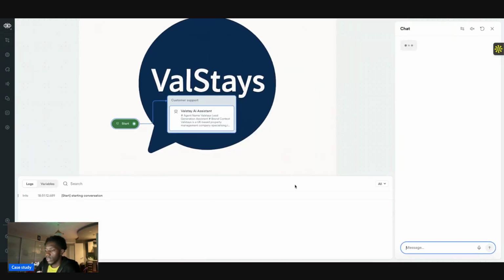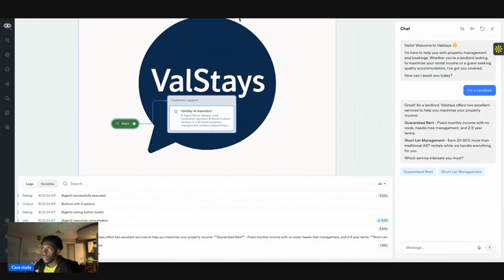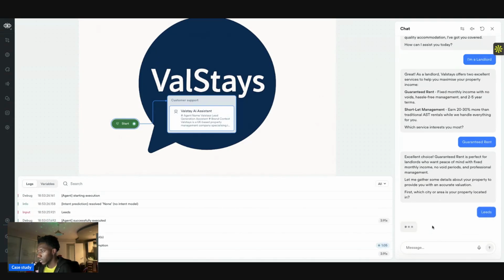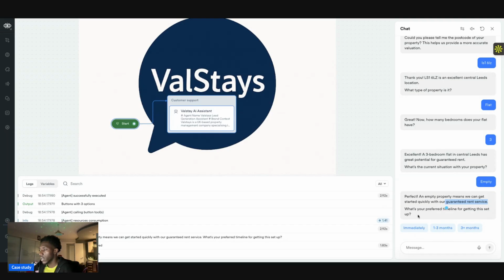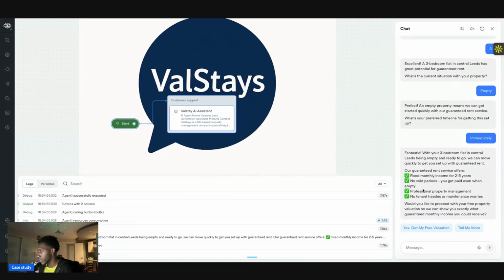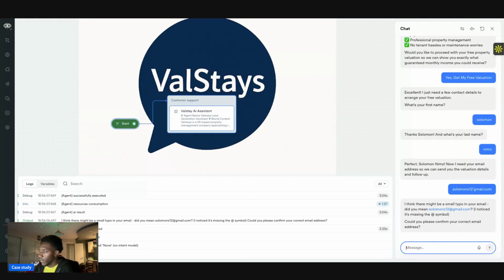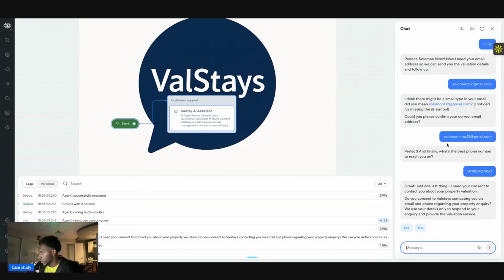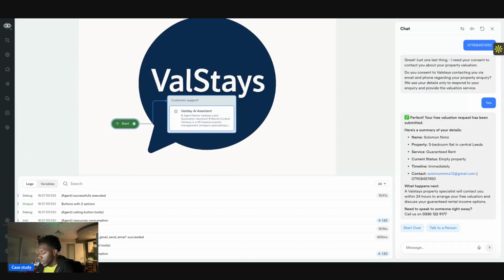How We Automated an Entire Lead System for a Real Estate Company (Full Case Study)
In this video, I’m sharing a real case study from our AI agency — 99toAI — where we built a complete automation system for a real business.

This flow captures leads instantly, qualifies them, and books appointments automatically. No missed inquiries. No manual follow-ups.

If you’re in real estate, cleaning services, or coaching, this is exactly how we help you scale faster using AI automation.

🚀 What You’ll See in This Video:
00:00 – Introduction & problem we solved
01:15 – Flow breakdown (lead capture + qualification)
03:40 – Booking automation in action
05:10 – Why this system works for service businesses
06:45 – Next steps if you want one built for you

This is one of several case studies showing how AI can save business owners hours every week while boosting client conversions.

💬 Comment Pin Suggestion